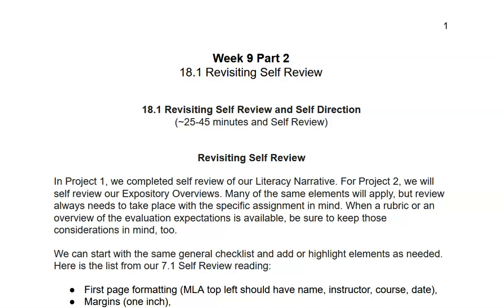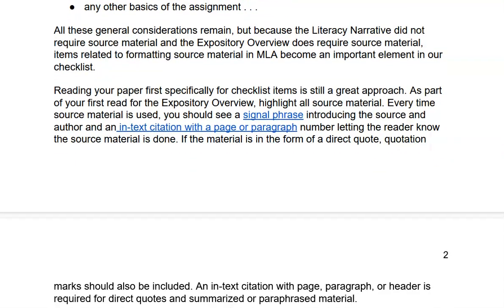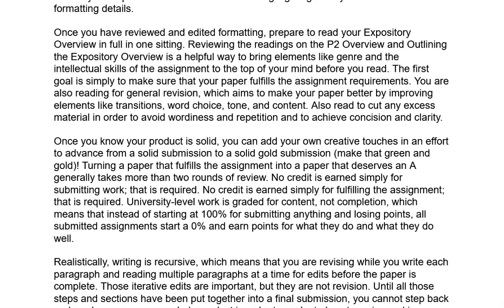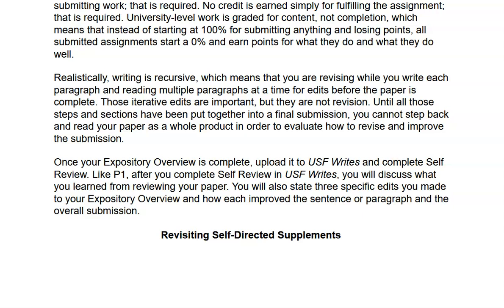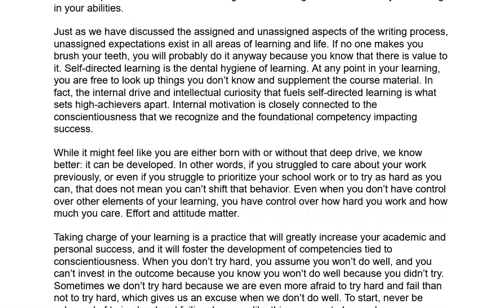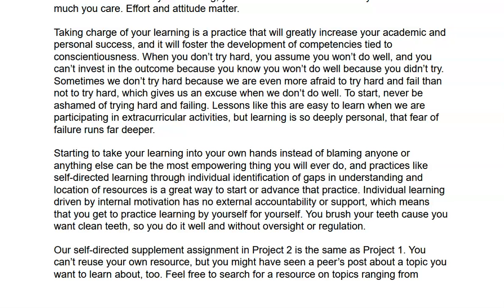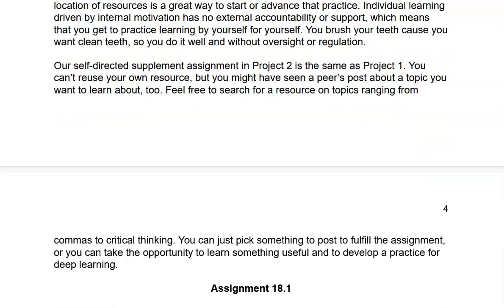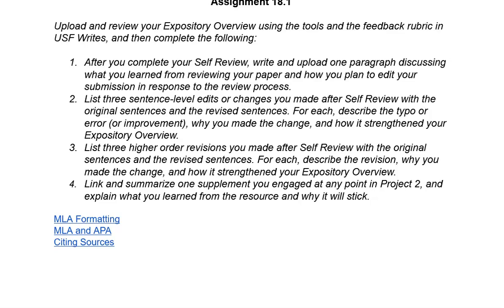ENC 1101: 18.1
This video will read through 18.1 in ENC 1101 at USF in the fall of 2020.